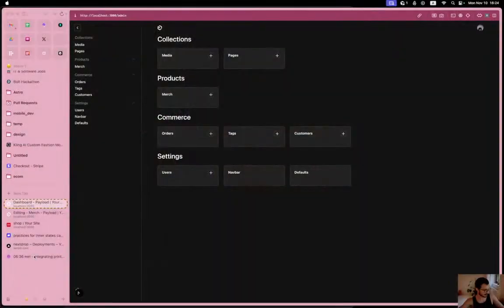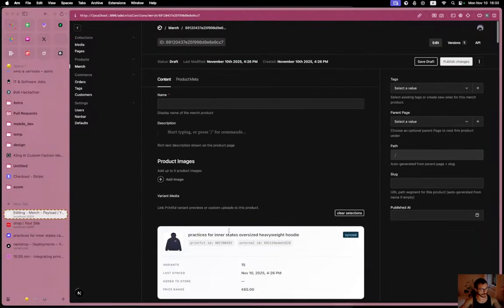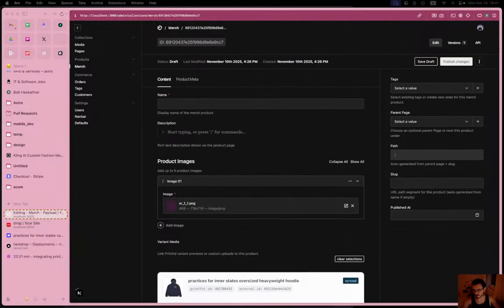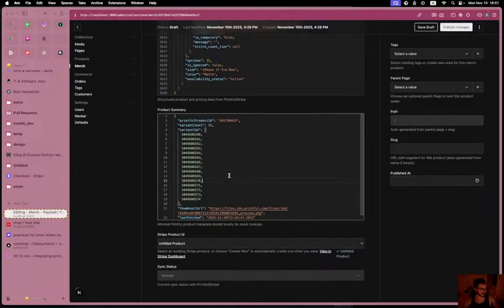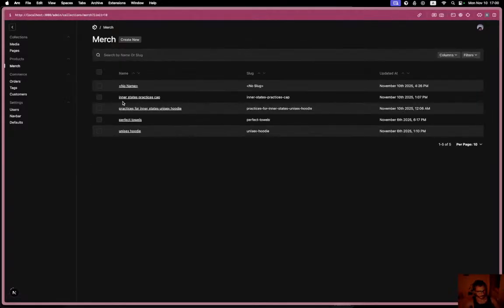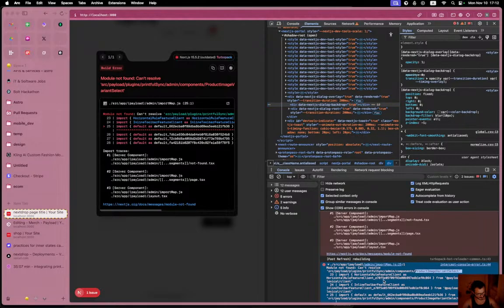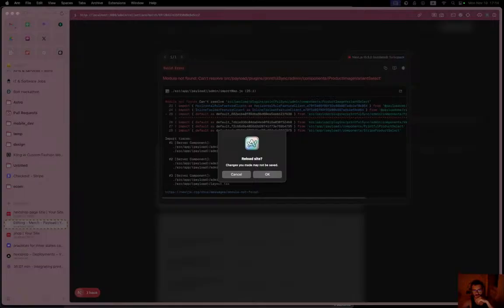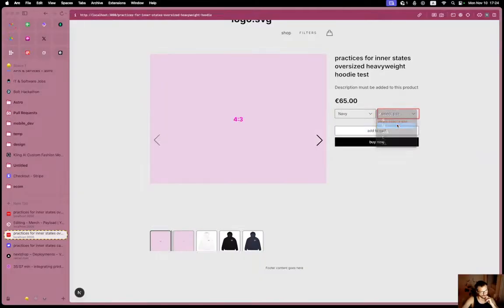livestream coding nextjs payload printful sync plugin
This is the day two of coding the nextjs ecommerce template, taking the payload printful integration to the next level.